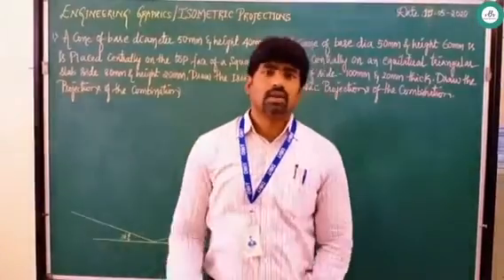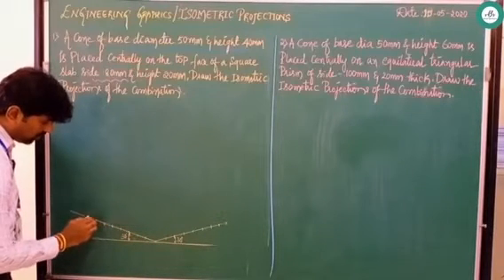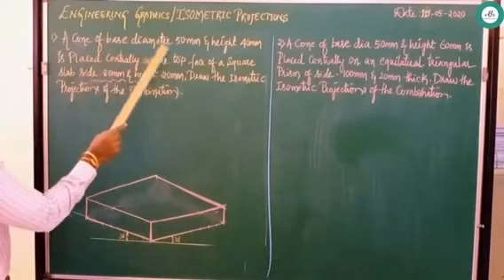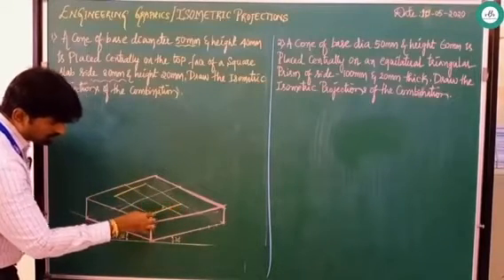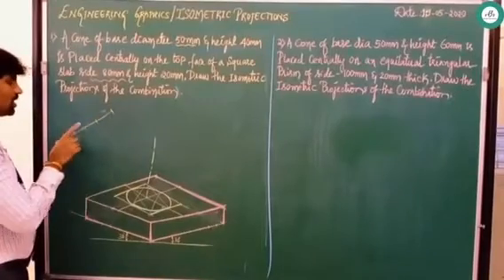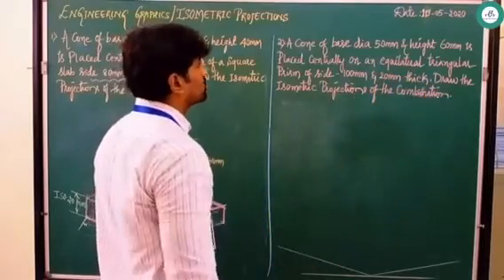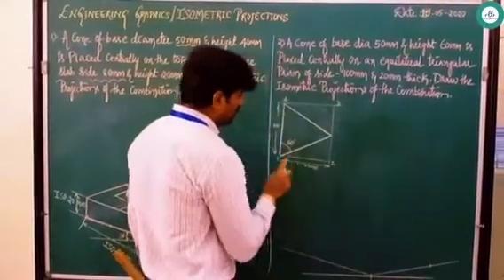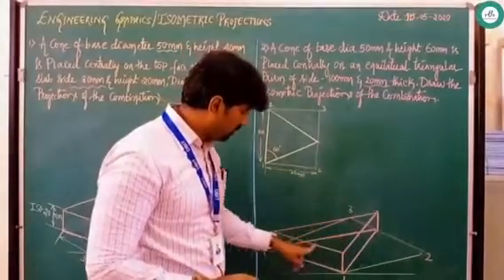Engineering Graphics | Isometric Projections - Video - 3